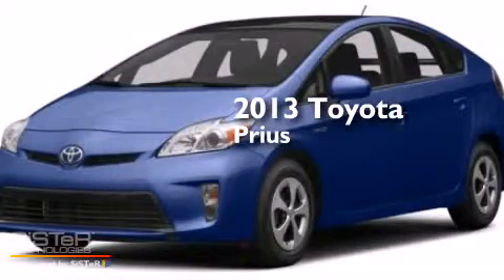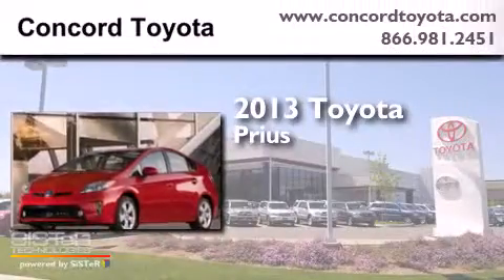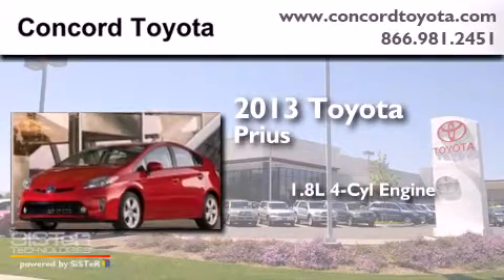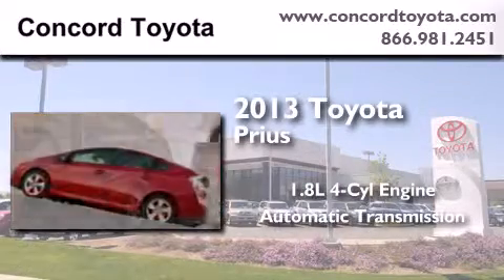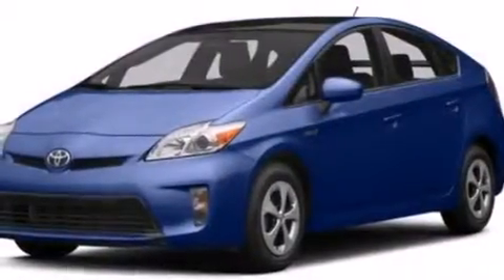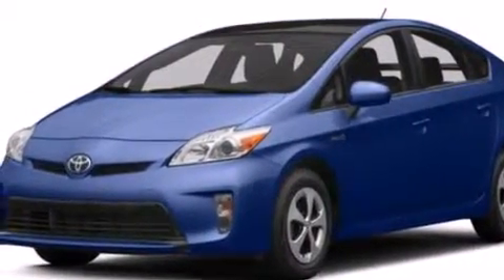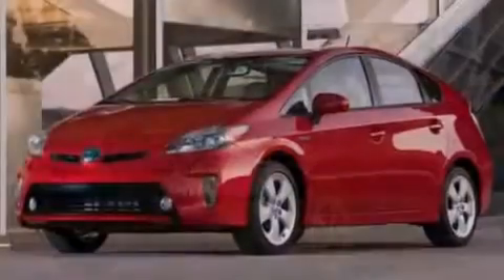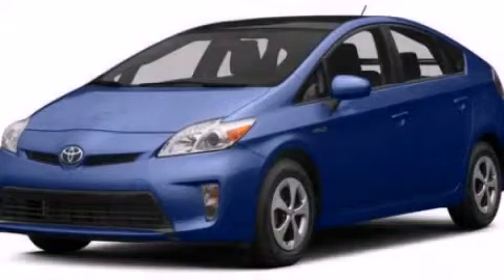2013 Toyota Prius Concord CA 94520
We have been honored to serve the Concord CA area , we promise that your experience at our dealership will exceed your expectations ! Year : 2013 Make : Toyota Model : Prius Engine : 1.8L I-4 cyl Trans . : Automatic Exterior : Nautical Blue Metallic Miles : 2 Interior : Misty Gray Stock : D1717893 Concord Toyota 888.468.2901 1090 Concord Avenue Concord , CA 94520